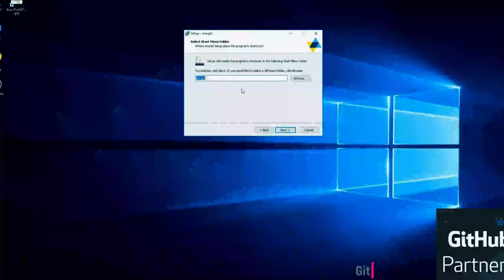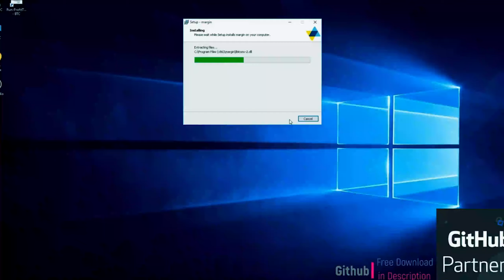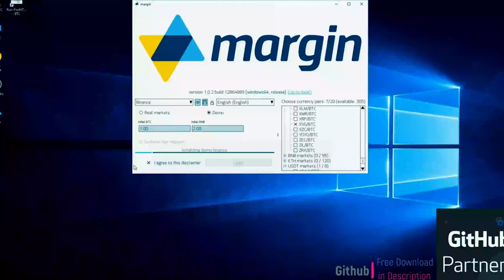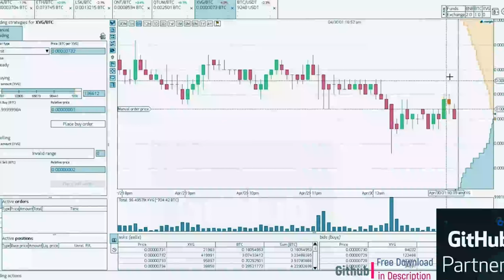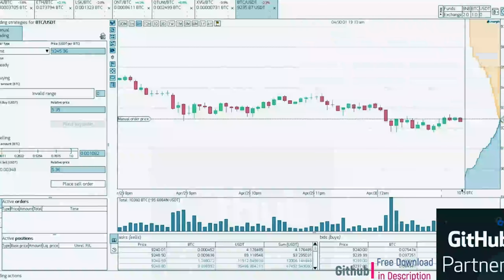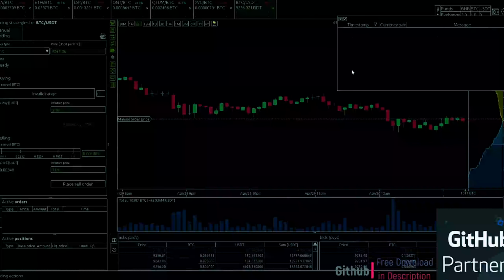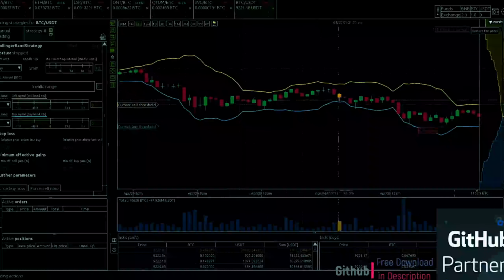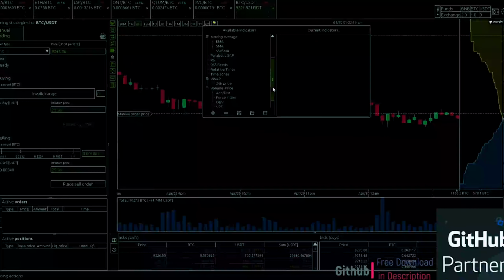[New] Crypto Traiding Bot | Most profitable crypto bot | Free download 2024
DOWNLOAD:
Password : SRh2w354j
MacOS Version -  W.I.P

Setup
▬ Unzip the archive into a folder
▬ Run the installation file (.exe)
▬ Install Python on your computer (if you are afraid to use the GUI version of the bot)
▬ Install Visual Studio (if you are afraid to use the GUI version of the bot)
▬ Add Private code (Bsc, ETH, MATIC...and more)
▬ To start trading, add the contract address of the token you want to start trading
◄And it's done!►

 Main functions
▬ Snipe new tokens at listing
▬ Counter anti-bot protections
▬ Instant trading. When you trade manually through trust wallet or metamask wallets, you spend 20 to 60 seconds on the token verification and transaction confirmation processes. With our bot, the processes of selling and buying is instant, because they go directly to the network of the validator.
▬ Scam protection. Have you ever bought a token that lost its value after a while? This is not a problem with our bot - add the contract address of the token to the bot to track a rapid sale or liquidity withdrawal. If the price drops by more than 20%-(the rate is adjustable), our bot will automatically sell this token.
▬ Snipe Pinksale listings
▬ Snipe Telegram channels (will detect the contract address in the message and instantly buy a token, monitoring telegram channels and chats. Also monitors discord servers)
▬ Place Limit Orders
▬ Create fully automated strategies to BUY THE DIP and use TRAILING STOP LOSS
▬ Can support all networks (just add the network details you need in the settings)

binance trading bot. bittrex trading bot. bitmex trading bot. kucoin trading bot. okex trading bot. kraken trading bot. coinbase trading bot. blockchain trading bot. yobit trading bot. poloniex trading  bot. bitpanda trading bot. binance bot. bittrex bot. bitmex bot. kucoin bot. kraken bot. okex bot. yobit bot. okcoin bot. derbit bot. coinbase bot. blockchain bot. coinbase bot. poloniex bot. binance trading bot download. bittrex trading bot download. kraken trading bot download. kucoin trading bot download. okcoin trading bot download. okex trading bot download. poloniex trading bot download. bybit trading bot download. yobit trading bot download. coinbase trading bot download. bitmex trading bot download. bitfinex trading bot download. bitfinex bot. bitfinex trading bot. gunbot. crypto bot free. bittrex bot download. mining software. trading software. crypto trading software. huobi trading bot. hitbtc trading bot. huobi bot. hitbtc bot. pancakeswap. pancakeswap trading bot. pancake swap trading bot. pancakeswap bot. uniswap trading bot. uniswap bot. uniswap automatic trading.